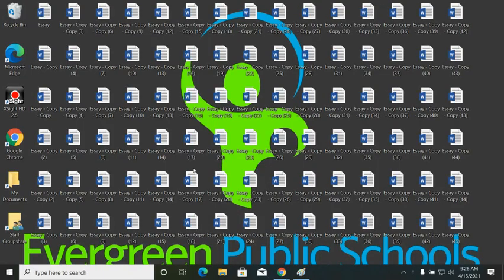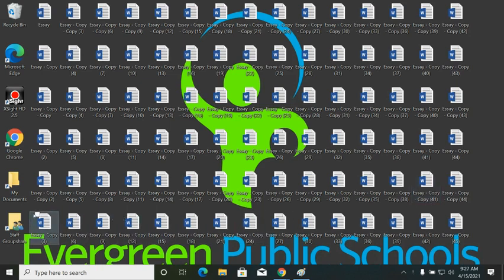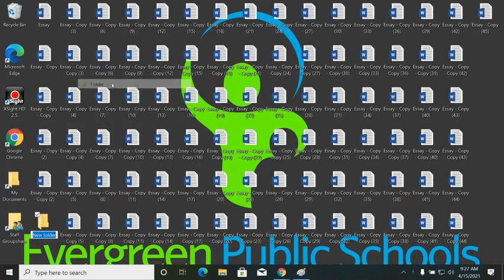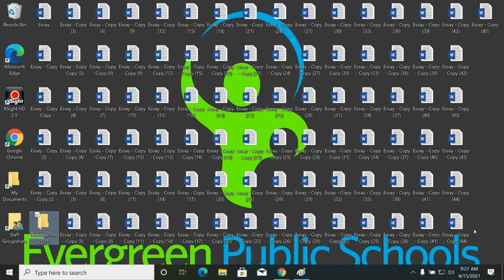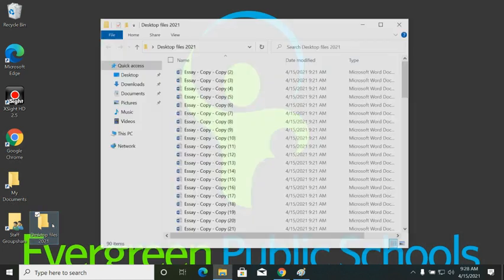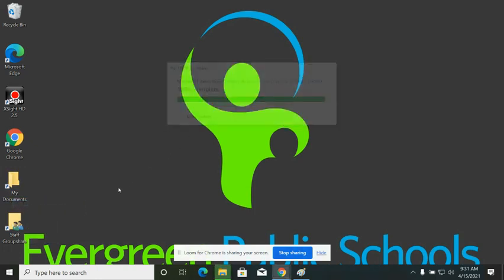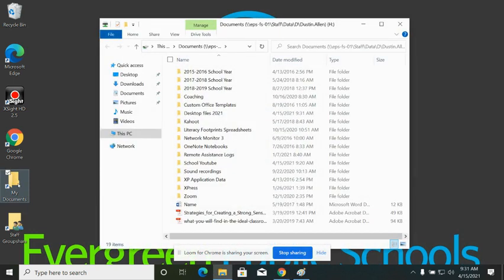Desktop File Transfer